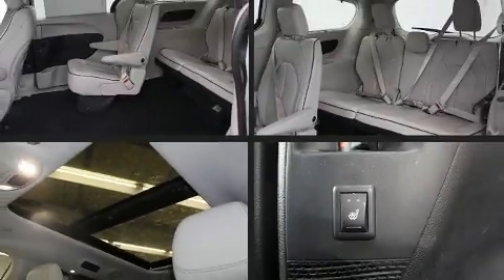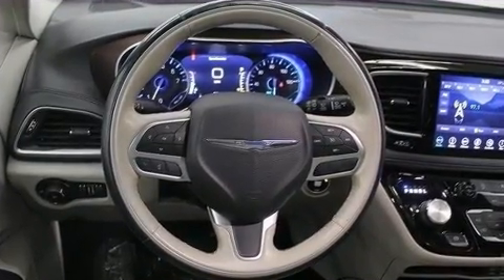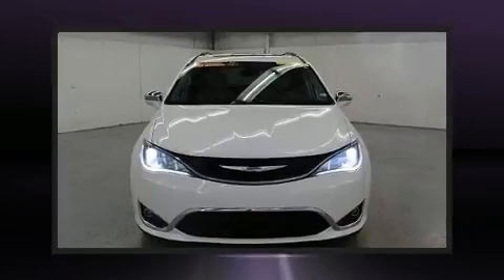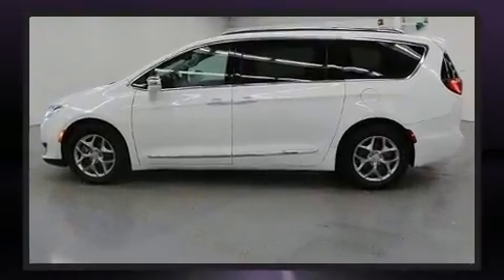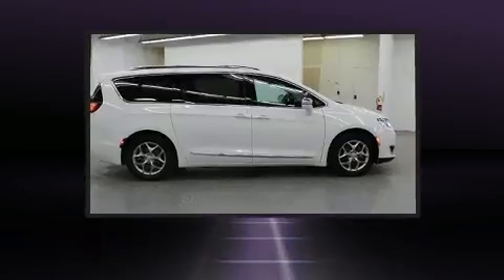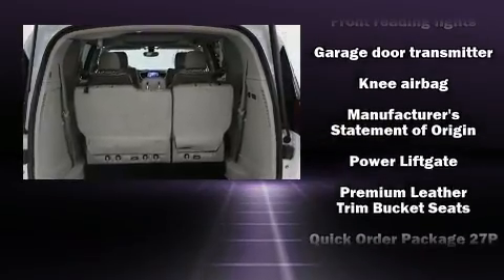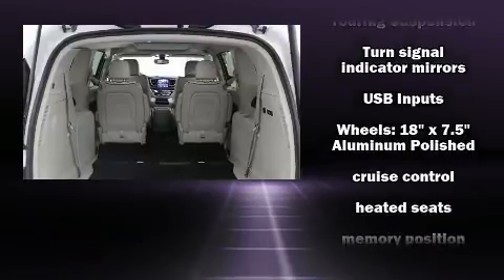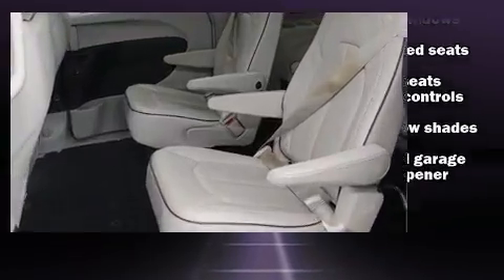2019 Chrysler Pacifica in Herculaneum, MO 63048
AutoCenters Herculaneum
1225 Mcnutt St

You can expect a lot from the 2019 Chrysler Pacifica. It features a front-wheel-drive platform, an automatic transmission, and a refined 6 cylinder engine. Chrysler prioritized practicality, efficiency, and style by including: leather upholstery, automatic dimming door mirrors, front dual-zone air conditioning, high intensity discharge headlights, heated door mirrors, power windows, and power front seats. Storage solutions are integrated throughout the interior, demonstrating thoughtful attention to detail. Rear passengers enjoy the seat heating functionality, keeping them warm during the winter months. Passengers in the third row enjoy seat back reclining functionality, providing an extra level of comfort and convenience. For drivers who enjoy the natural environment, a power moon roof allows an infusion of fresh air. Chrysler ensures the safety and security of its passengers with equipment such as: dual front impact airbags, head curtain airbags, traction control, brake assist, ignition disabling, an emergency communication system, and 4 wheel disc brakes with ABS. Various mechanical systems are monitored by electronic stability control, keeping you on your intended path. Our sales staff will help you find the vehicle that you've been searching for. We'd be happy to answer any questions that you may have.